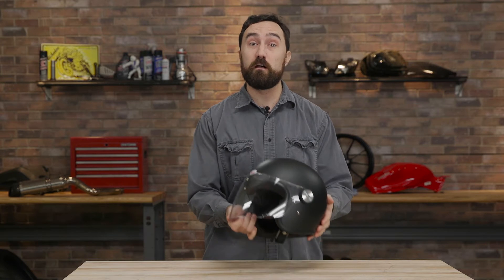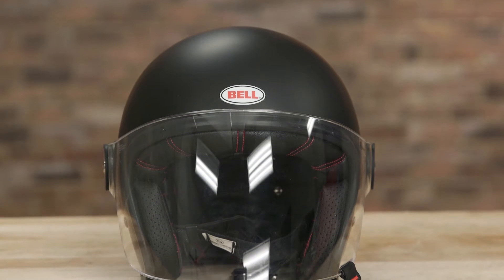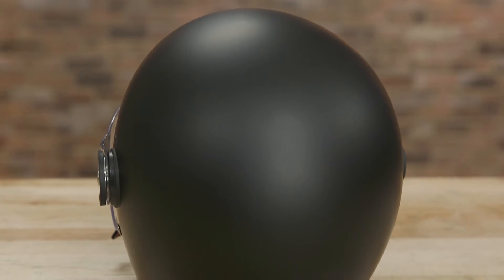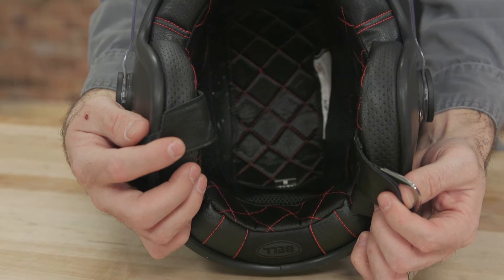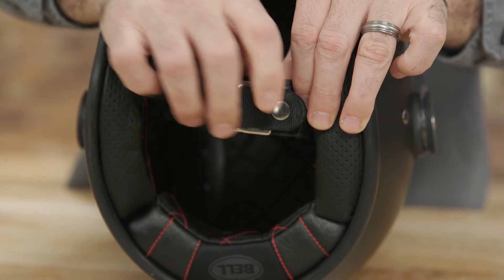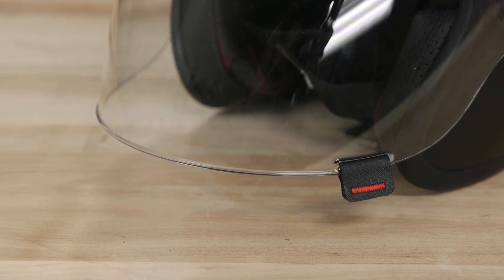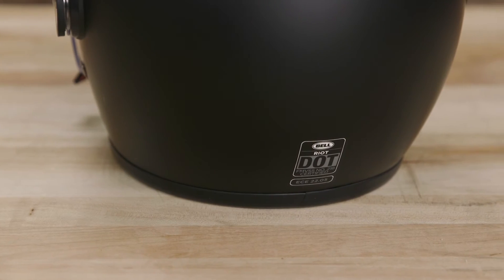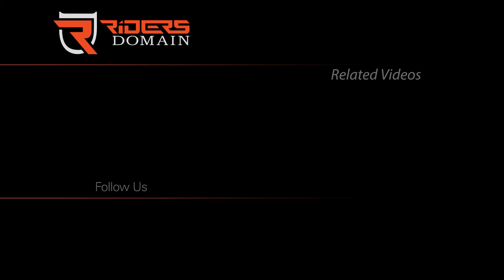Bell Riot Motorcycle Helmet Product Spotlight Review | Riders Domain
Bell has found quite a bit of success with helmets like the Custom 500 and Bullitt and it expands its offering in this vein with the new Riot Helmet. The Riot has a low-profile fiberglass composite outer shell that’s available in five different shell sizes. A multi-density EPS liner beneath that provides impact absorption and the anti-bacterial quilted liner offers a comfortable fit. The Riot is held in place with a padded chin strap and d-ring closure and the NutraFog II anti-fog, anti-scratch UV protected shield keeps the bugs out of your face on the road. This minimalistic helmet is DOT and ECE rated, and available in Black, Solid Matte Black or White. Click the link above for more information on the Bell Riot Helmet and be sure to follow Riders Domain for more product spotlights and motorcycle reviews.